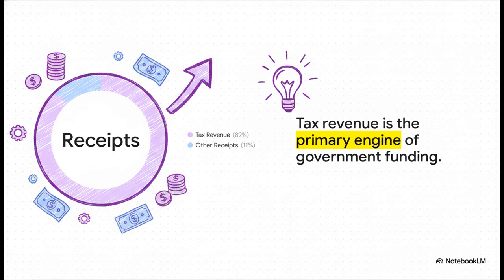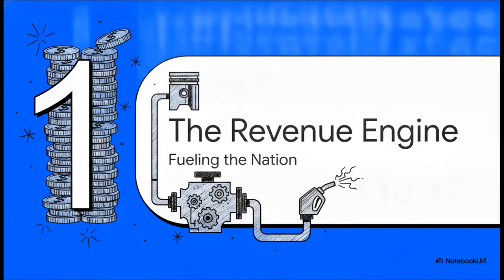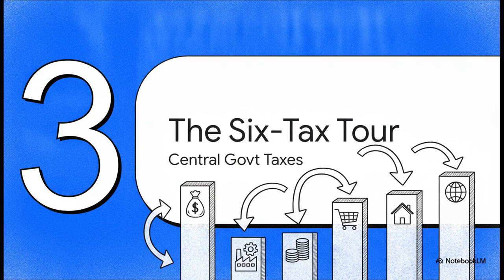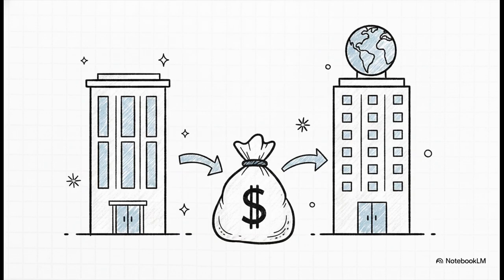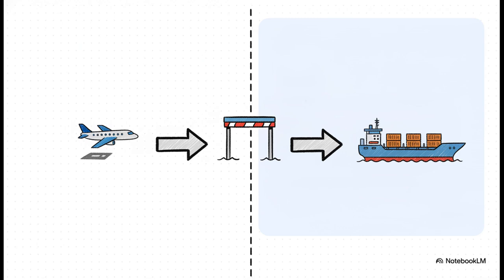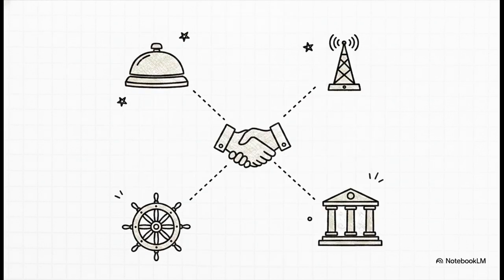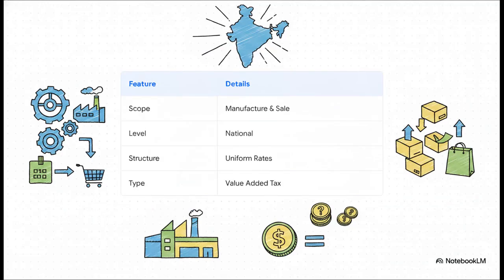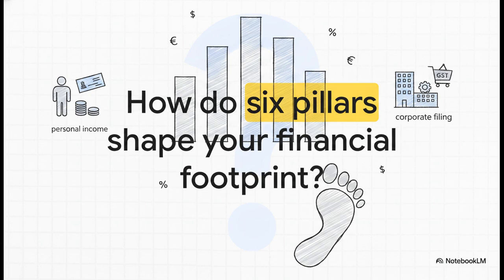Six Pillars of Tax Revenue